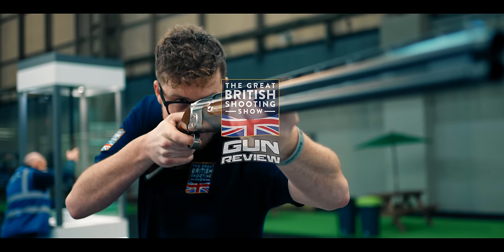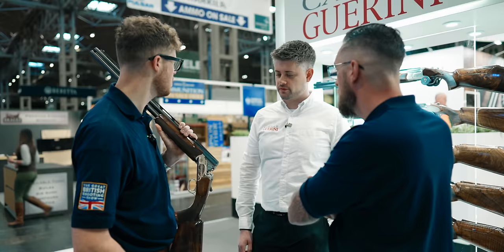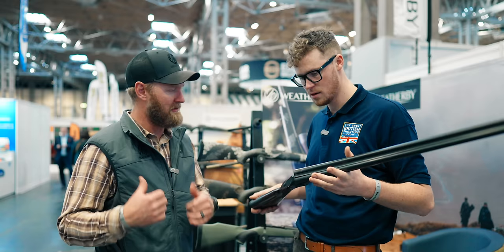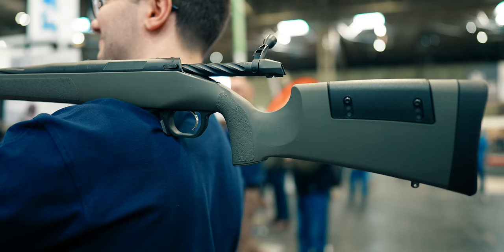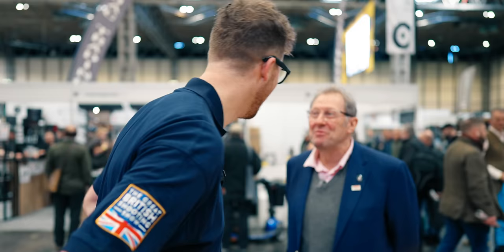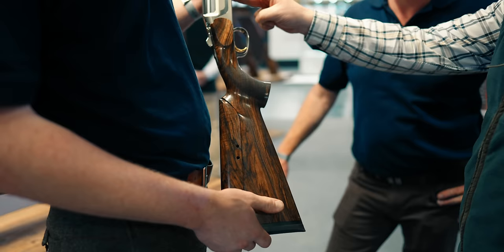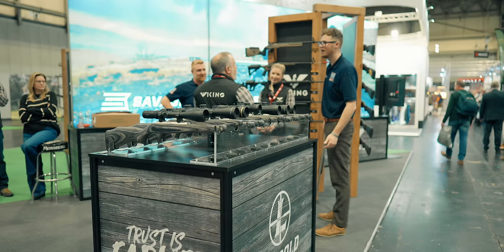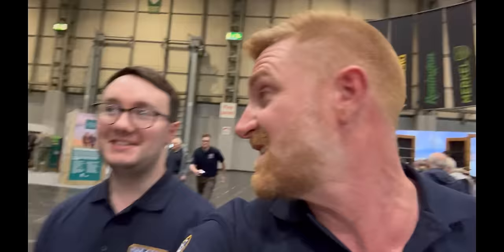The British Shooting Show 2024!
Welcome to the British Shooting Show 2024! This is hands-down our favorite event of the year and it's back better than ever. We've managed to squeeze a fair bit in for the finale of the gun review - enjoy!